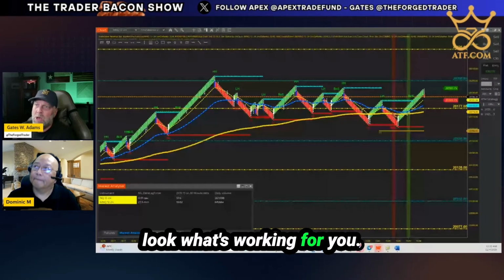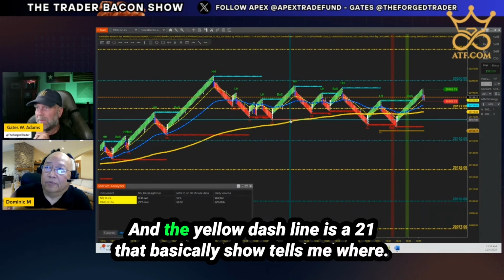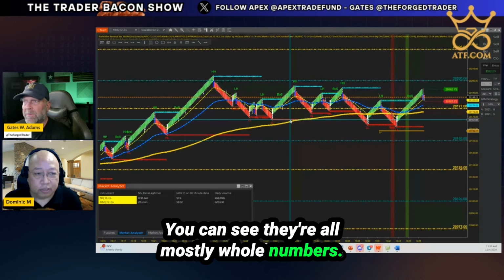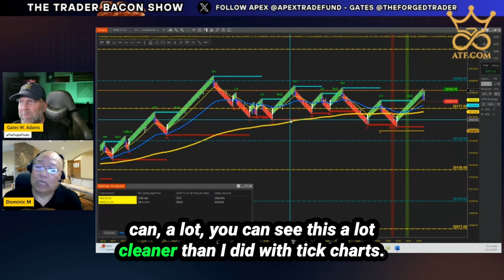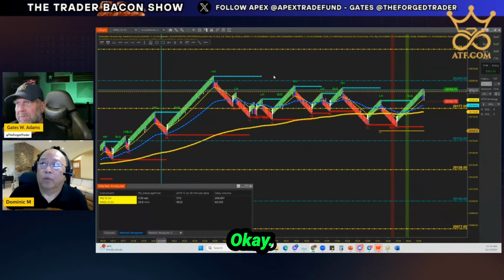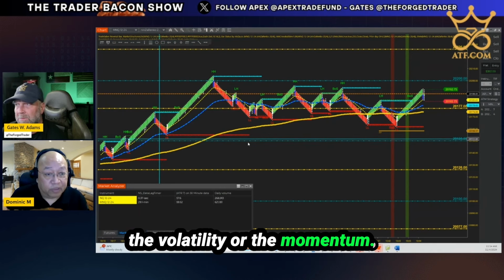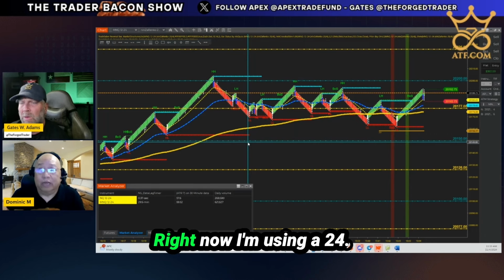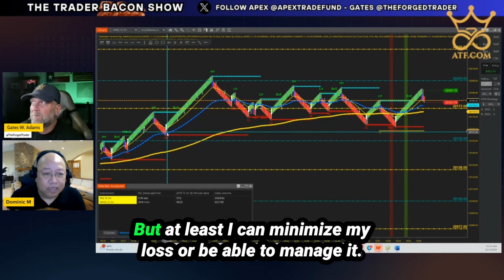The Trader's Edge: A Quick Look at Renko Bars